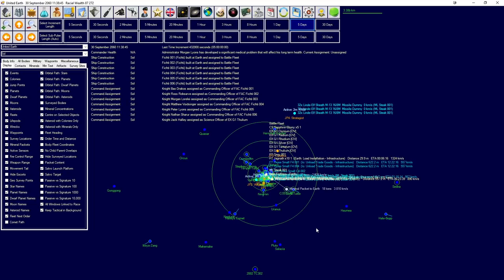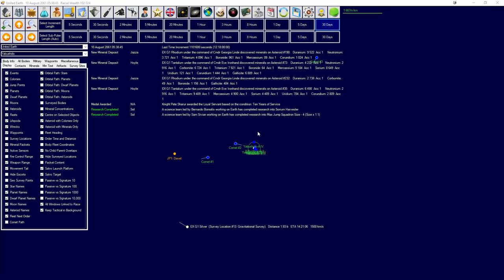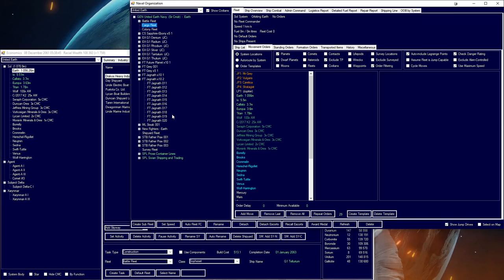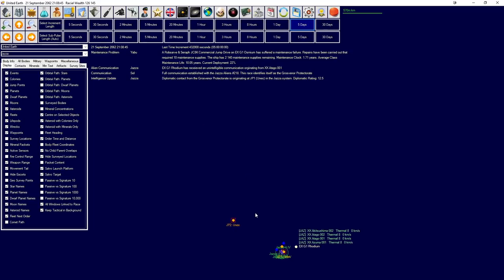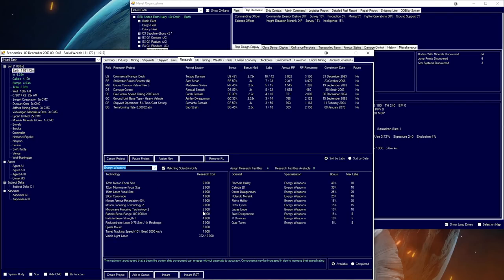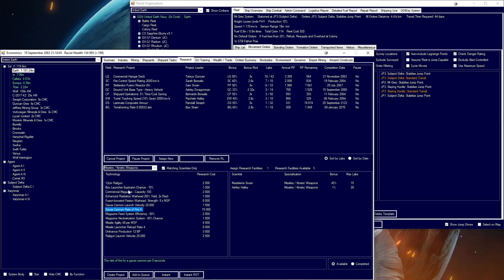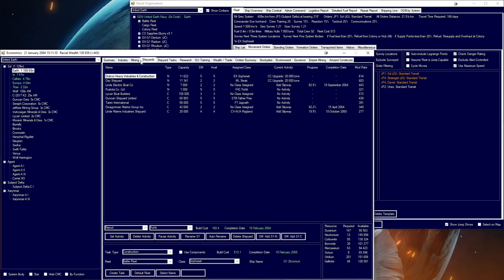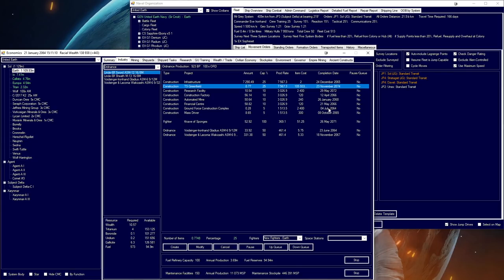Jump Carrier | United Earth | Aurora 4x C# Episode 10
Aurora 4x is the most frustratingly amazingly complex space strategy game there is. We're playing the c# 1.12 as United Earth with roleplay and interactivity. Get involved on the Discord!
if you want.